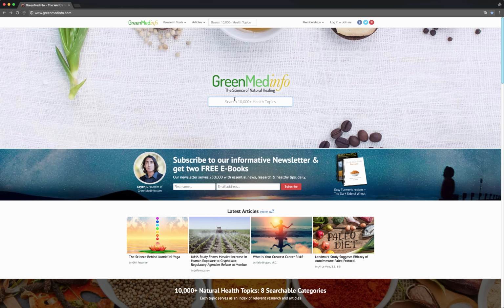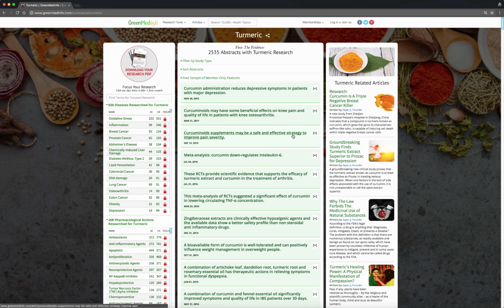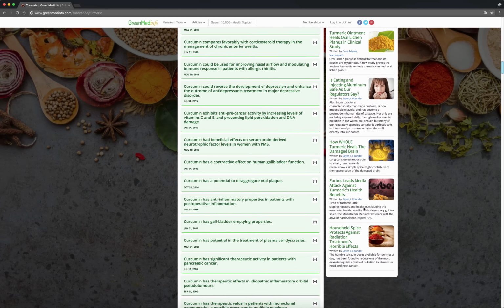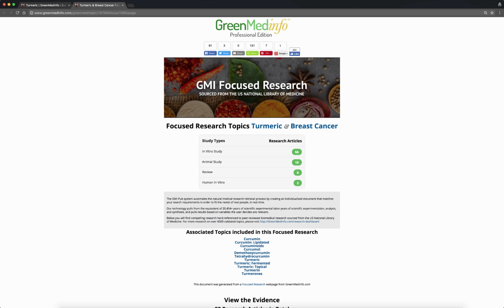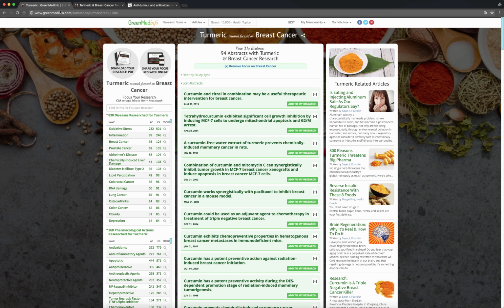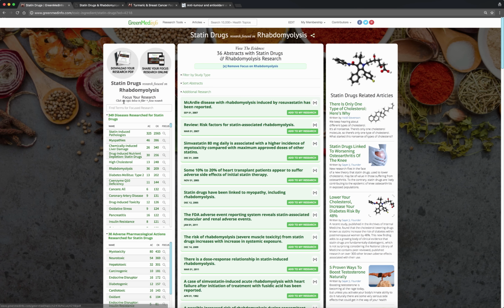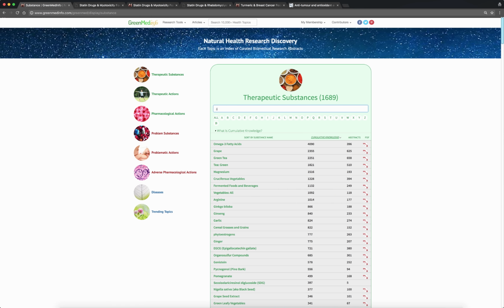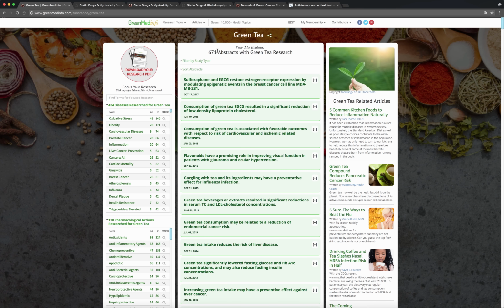Latest and Greatest GMI Update!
Wow. It's been 10 years, and here we are! The new site is up and running, and we now have over 10,000 databases whose sole purpose is to empower our users with the information needed to practice informed consent medicine, and deep self-care aimed at root cause resolution. Enjoy! Thanks in advance!